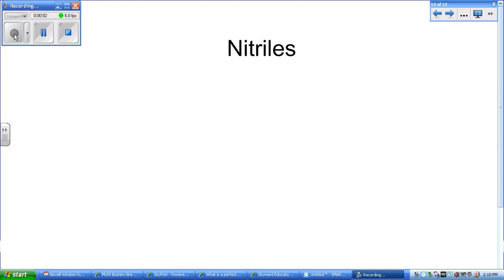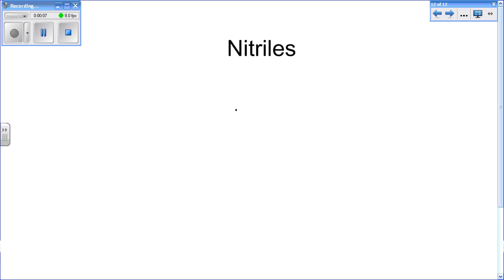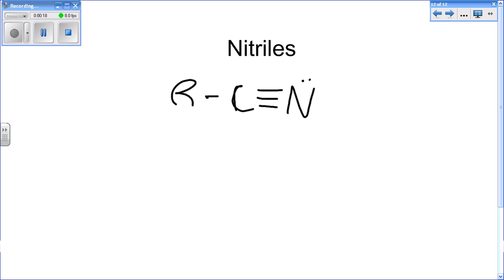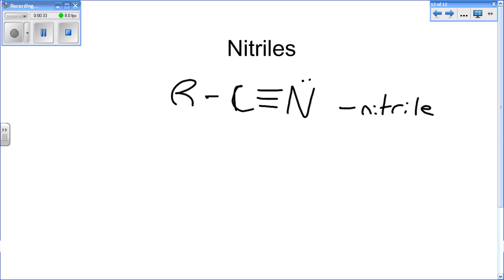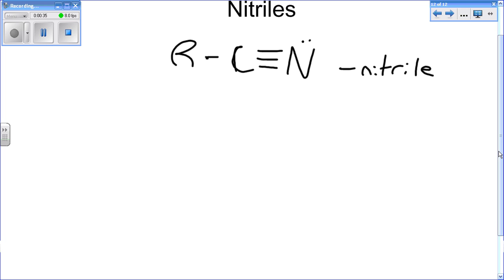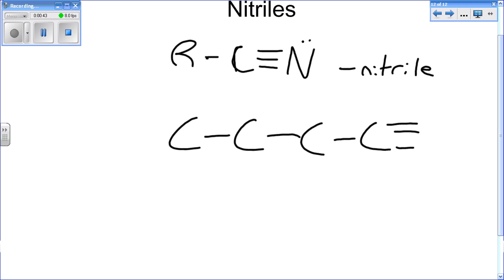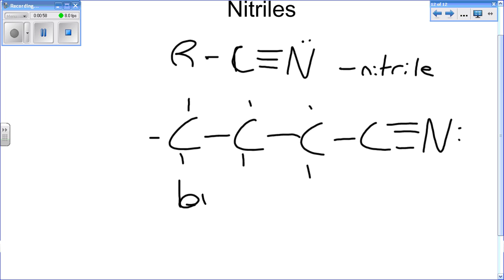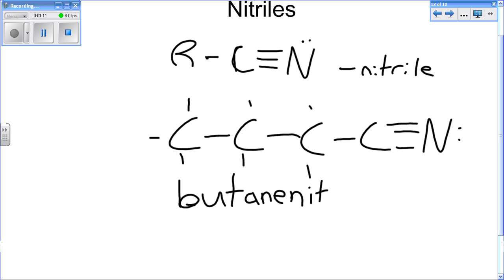IB Chemistry Naming - Nitriles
How to name Nitriles